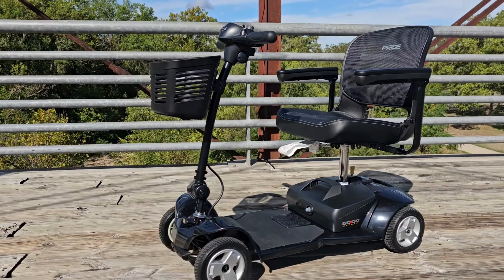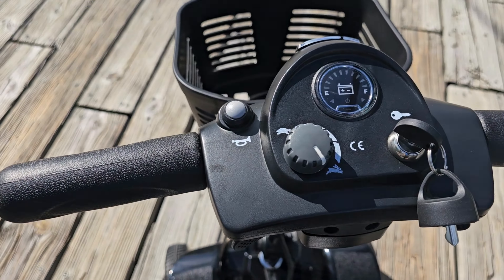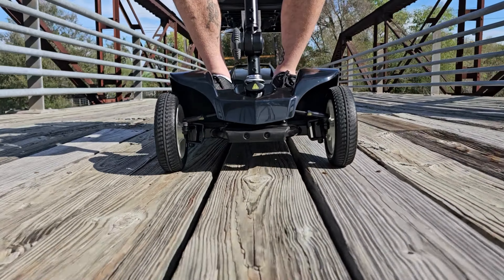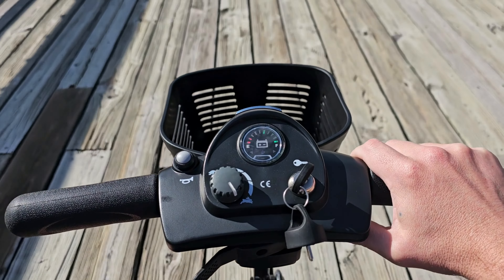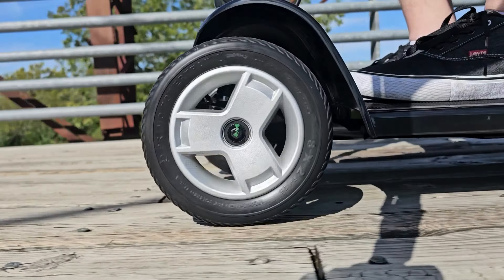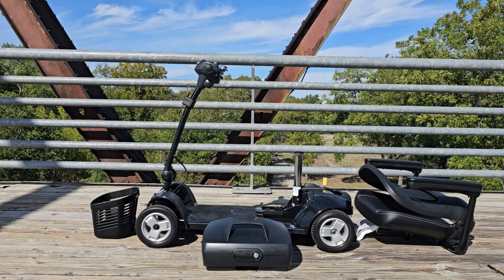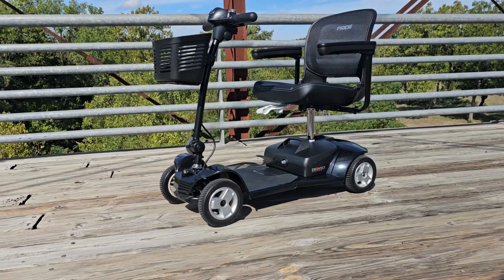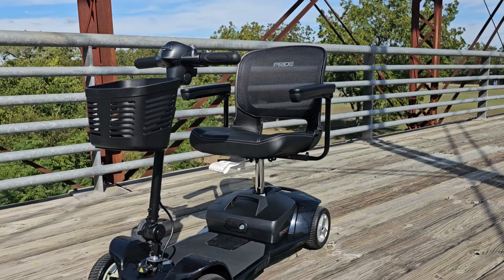WORRY-FREE TRAVEL: Pride Mobility Ultra X 2.0 4-Wheel Travel Mobility Scooter S49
The Go Go® Ultra X 2.0 4-Wheel Travel Scooter by Pride Mobility is loaded with features such as one-hand disassembly and a convenient drop-in battery box for worry-free travel.

Featuring a New, Mesh back, compact foldable seat. A Charger port conveniently located on tiller to charge your scooter, a stable, front frame-mounted seat post and Pride's exclusive black, non-scuffing tires

With a 300 lb. weight capacity and impressive speed and range of
Up to 6.6 miles (300 lbs.); Up to 8.9 miles (200 lbs.). Offering Feather-touch disassembly easily disassembles into 5 lightweight pieces for transport and storage

To view our complete collection of all of our Travel Mobility Scooters,